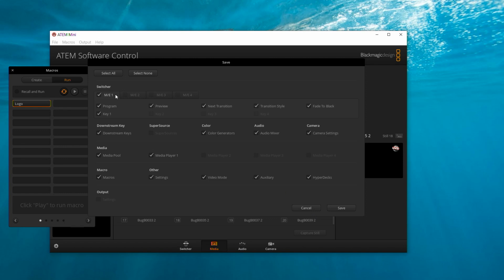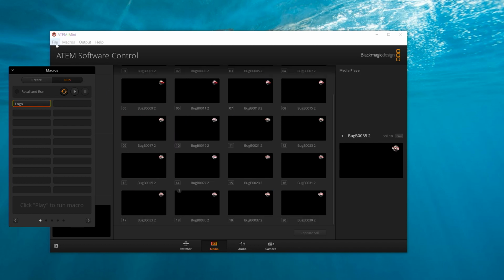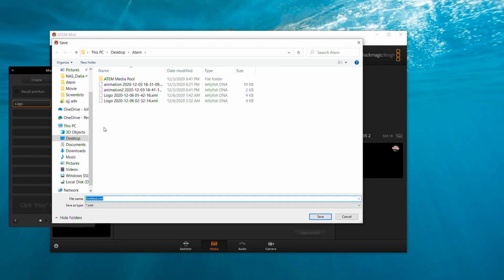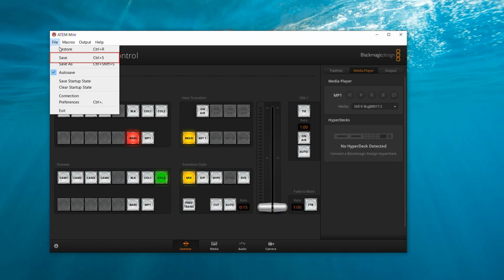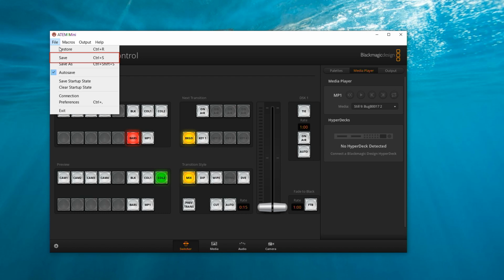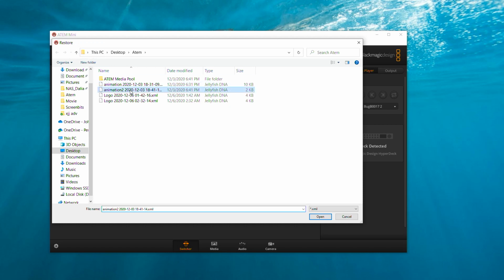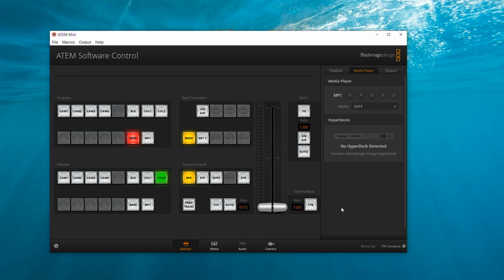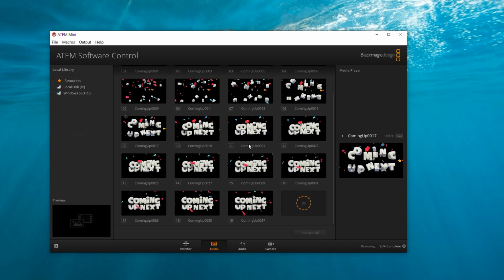ATEM mini | Saving and Restoring Switcher Settings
ATEM Software Control lets you save and restore specific settings or all of the switcher settings. You can immediately restore the saved picture in picture settings, lower third graphics, and detailed key setups.

ATEM mini | Creating animated logo lower third and more by using downstream key